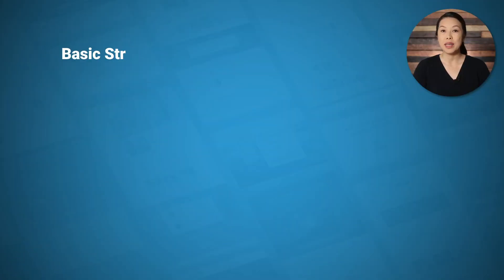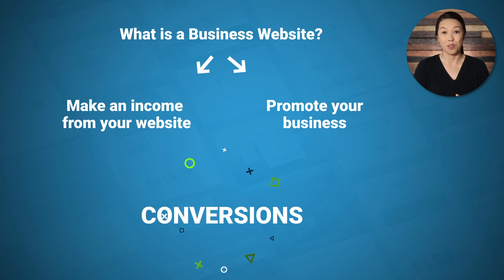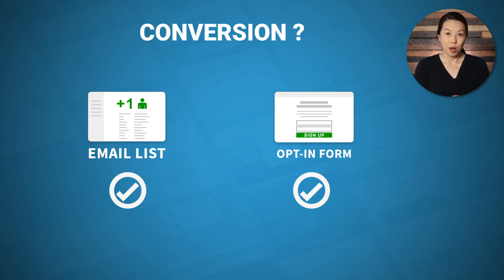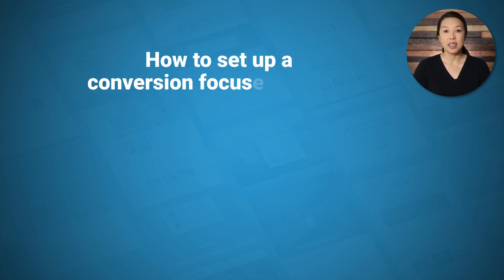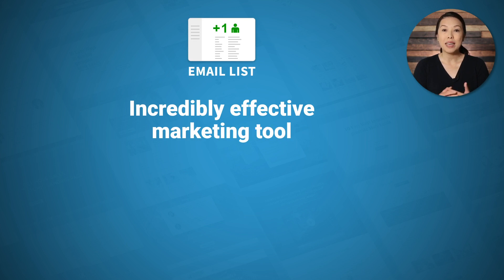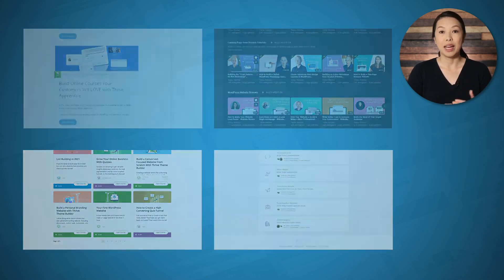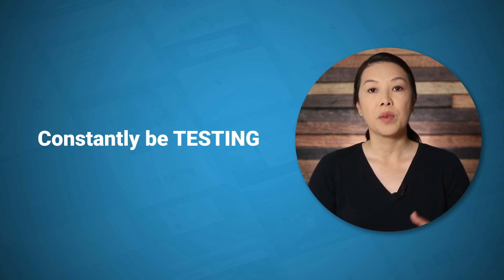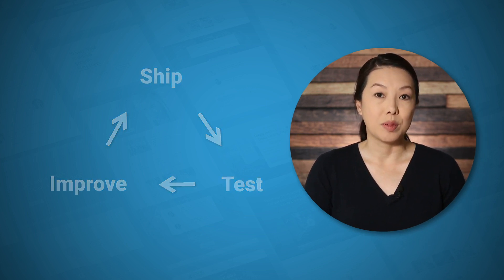Lesson #1: Introduction [How to Build a Business Website in a Weekend]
Welcome to the introductory lesson of the 'How to Build a Business Website in a Weekend' course.

In this course, you'll learn how to build a business website from scratch — from registering a domain name and signing up for web hosting to launching your first lead generation funnel. This course will also cover all the tech you'll need, how to create a quick logo, how to customize your entire site design, and more.

If you'd like to follow along with how to build your business website just like we show in the course, you can get Thrive Suite here ➜

Time Stamps:

00:00 - Intro
00:40 - An Overview of the ‘How to Build a Business Website in a Weekend’ Course
01:02 - What Is a Business Website?
01:21 - What Is a Conversion?
02:25 - The Problem With Most Websites
03:01 - Why Is It Important to Grow Your Email List?
03:36 - Additional Thrive Themes Information Resources
04:06 - Stick to Rapid Implementation
05:53 - Let's Create a Conversion Focused Business Website!

Have any questions after watching this first lesson? Please share them in the comments below!